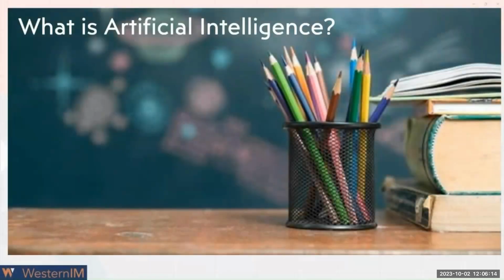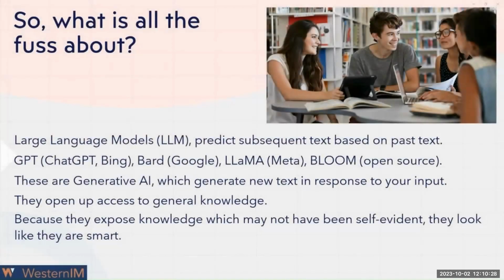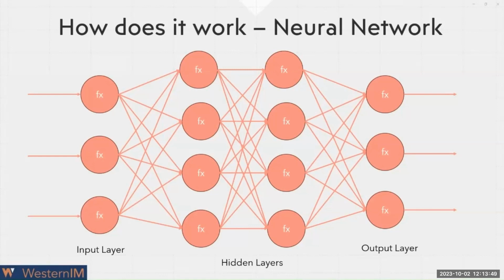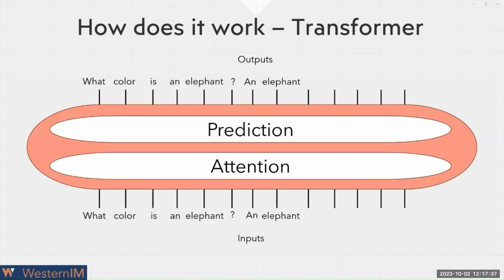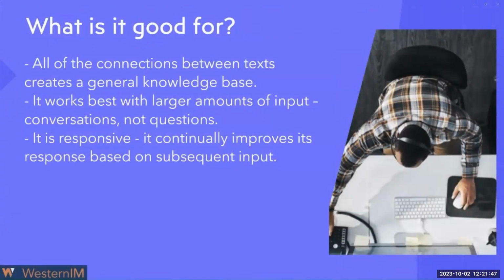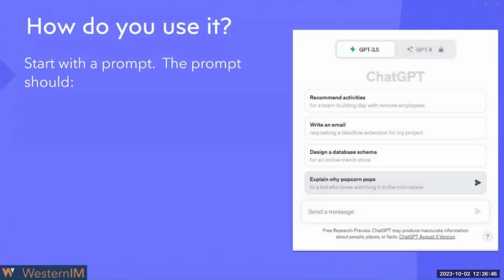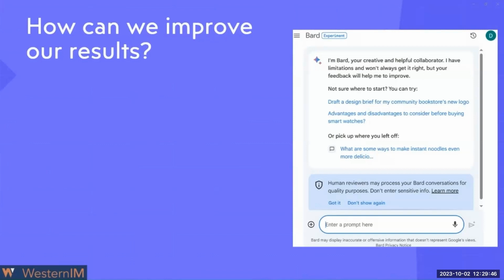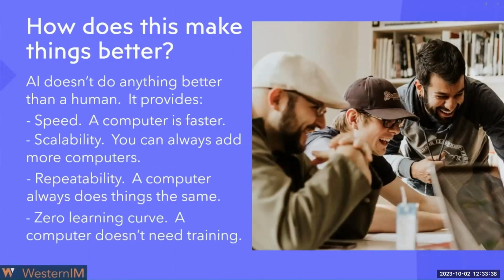Learn With Us - AI and RM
The fall  Learn with Us sessions have begun.
Artificial Intelligence (AI) is a hot topic.
When it comes to the role of AI in the future of work, there seems to be more questions than answers.
Artificial Intelligence (AI) can be a powerful tool to combat staffing and budget issues.
Business leaders and Records Managers need to get comfortable with strategizing among the unknowns.
We have planned a series of Learn with Us sessions in October to help you.
The first session is a non-technical Introduction to AI.
What is it good at? Or not?